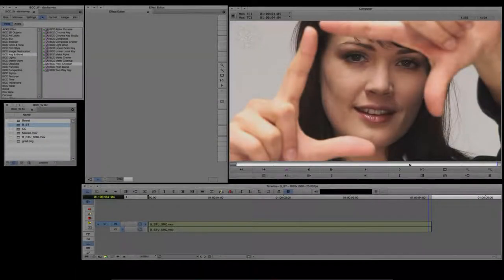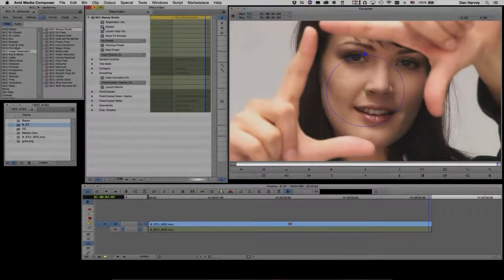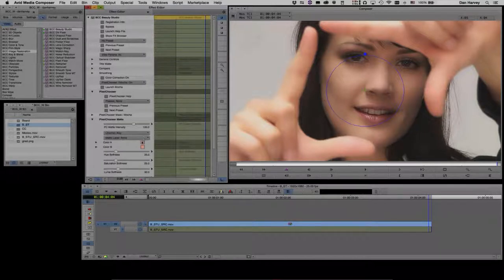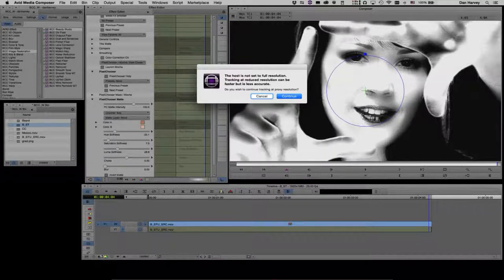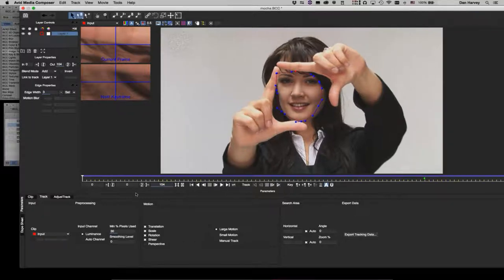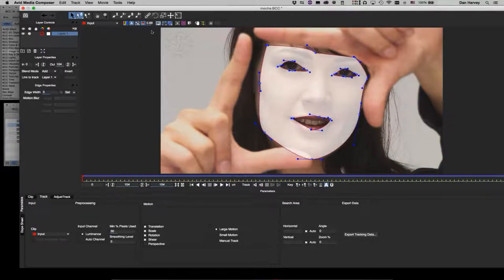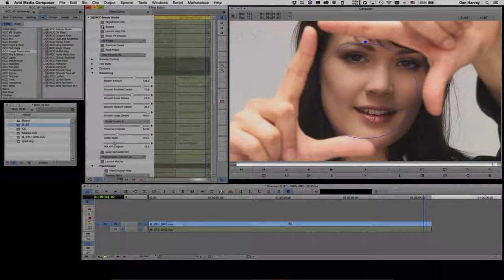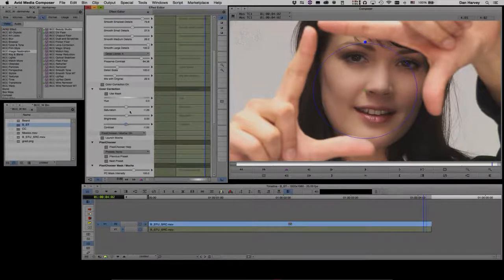Online Finishing Look Development & Skin Retouching with Dan Harvey HD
Boris FX & special guest presenter & finishing artist, Dan Harvey, present a 1 hour webinar training session on Online Finishing & Effects Techniques. Learn how the new Boris Continuum 10 plug-ins for Avid & Adobe can be used to compliment professional broadcast finishing projects. Tips & tricks for experienced editors & colorists. Dan Harvey is a UK based post-production industry veteran with years of teaching and post-production expertise. Dan has worked as a professional colorist and also as a product specialist & manager for Autodesk, The Pixel Farm and Quantel. Dan is currently a visiting tutor at the National Film & Television School.

Topics Covered:
Skin Smoothing & Digital Beauty
Matching Grain for Realistic Finishing
Look Development: Tools for Quick Color Grades
Integrated mocha Pixel Chooser for Isolating Effects
Combining BCC with Native Media Composer Tools